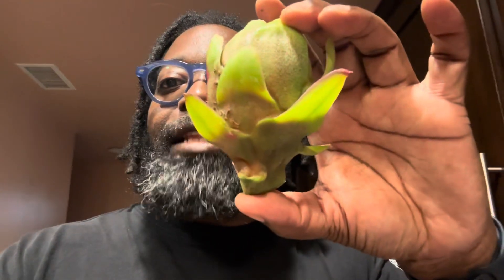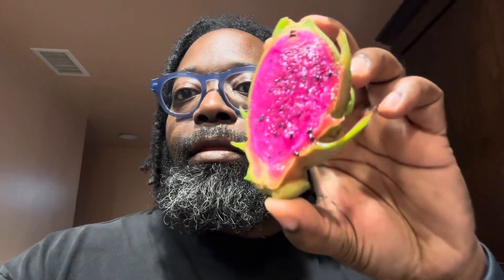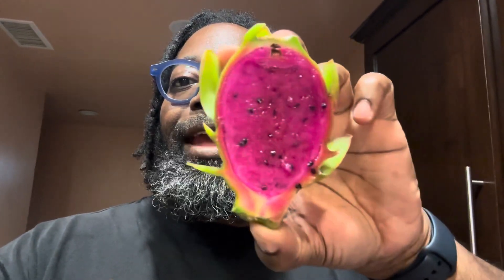AX DRAGONFRUIT TASTING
Dragon fruit, also called pitaya or pitahaya, is a tropical and subtropical fruit that is produced by several different cactus species. You’ll recognize it by its bright red or purple exterior with scaly spikes and its yellow, purple or white interior flecked with black seeds.

There are two varieties, one more sour and one more sweet. The sour pitaya is found throughout Central and South America. The sweet pitaya varieties — which taste similar to a cross between a kiwi and a pear — include the iconic red skinned, white fleshed fruit as well as the purplish/reddish one that lends its hue.

Footprint.org